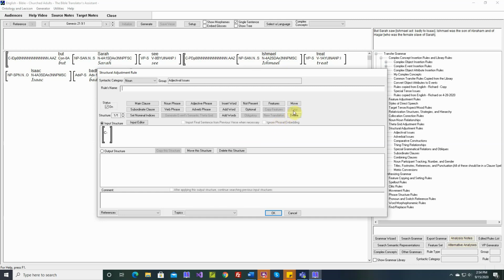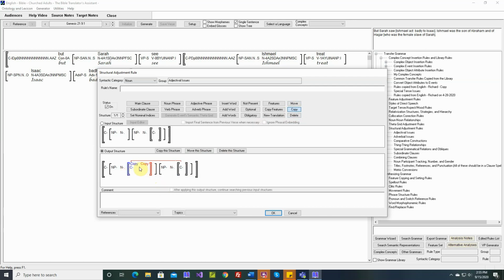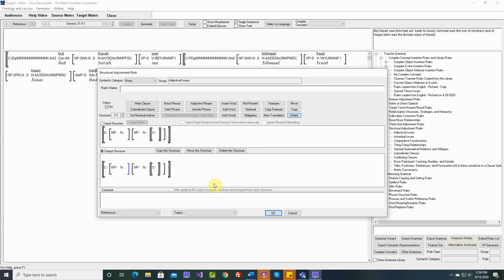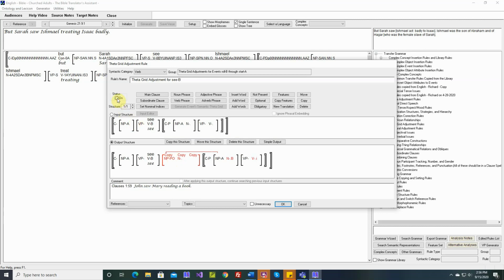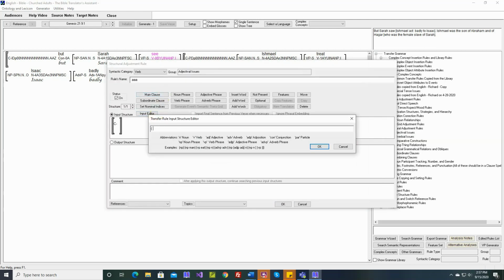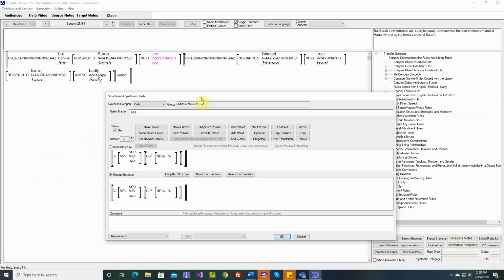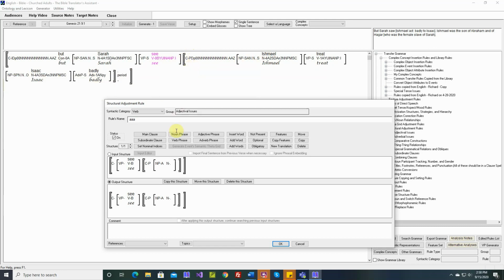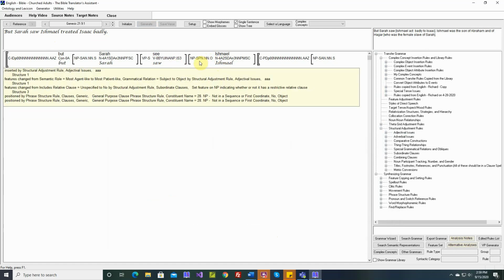Tutorial 69: The Structural Adjustment Rules - the 'Copy' Button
This video describes how to use the 'Copy' button when building the output structure of a Structural Adjustment rule in The Bible Translator's Assistant.